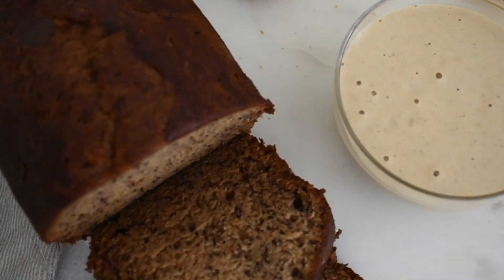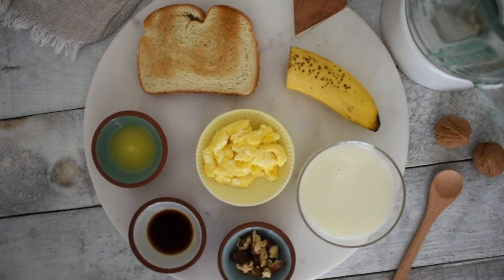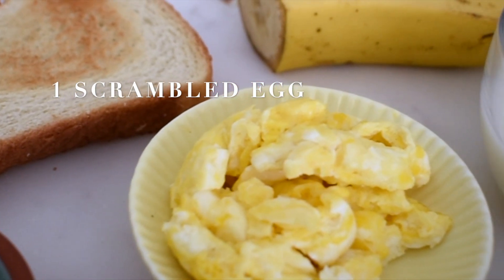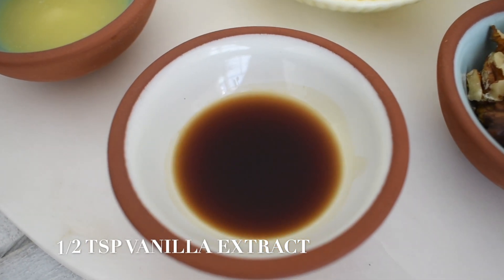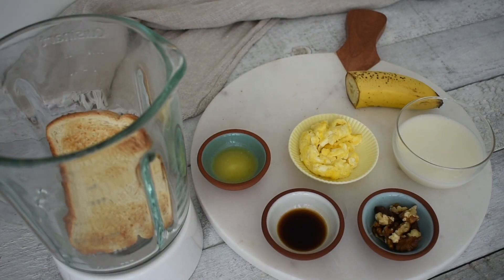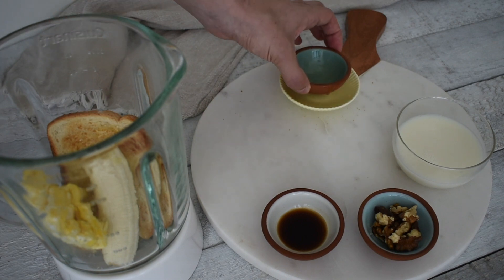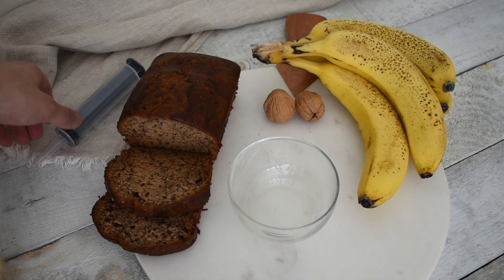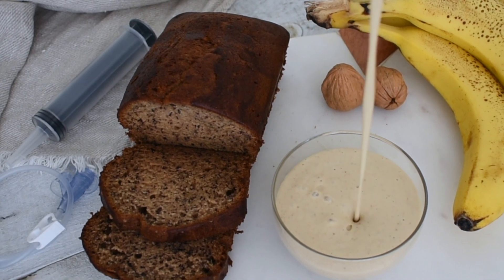Blenderized Tube Feeding Recipe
A clinical dietitian shows how to create a simple and nutritious blenderized tube feeding recipe. Suitable for blended diets intended to be enjoyed by mouth or by feeding tube.

» Sign up for the email list and get the free Natural Tube Feeding Mini Guide here:

There are serious risks involved with tube feeding. These include, but are not limited to, serum electrolyte abnormalities, dehydration, malabsorption, nutritional deficiencies, vomiting, diarrhea, constipation, pulmonary aspiration, allergic reactions, tube occlusion, and tube dislodgement. Always inform your health care team and personal dietitian before making any changes to your tube feeding regime and get their approval before using this recipe.

ABOUT NATURAL TUBE FEEDING
Claire Kariya is a registered dietitian with 15 years of tube feeding experience. Through research and teaching, Claire strives to increase acceptance of blenderized tube feeding in the medical community. She believes that whole food should be included in one’s diet, whether or not they have a feeding tube. To provide support to people interested in exploring the option of blenderized tube feeding, Claire created Natural Tube Feeding.